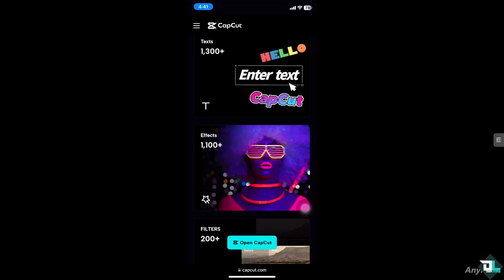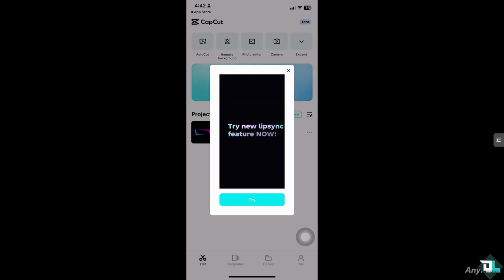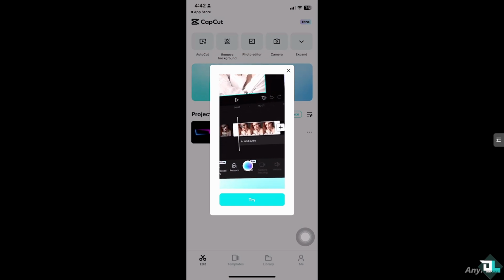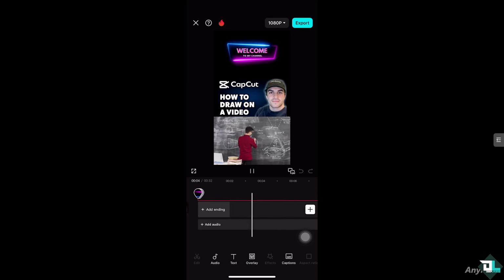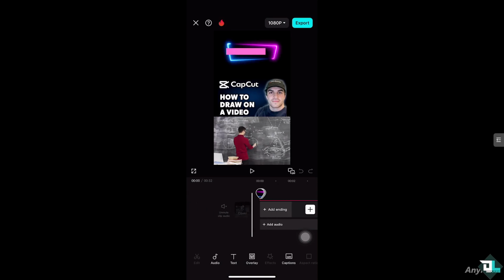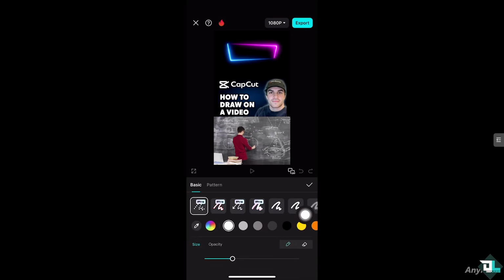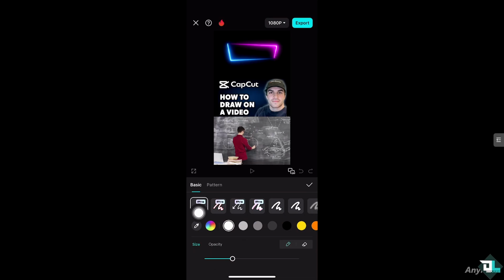How To Draw On A Video In Capcut (Full 2025 Guide)